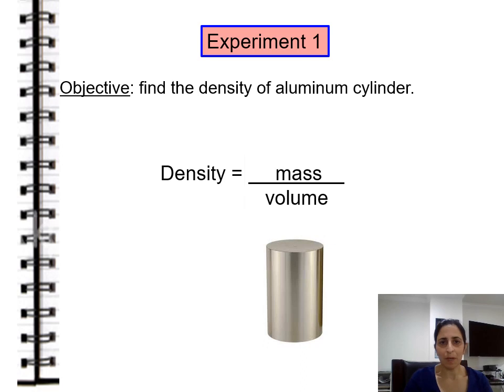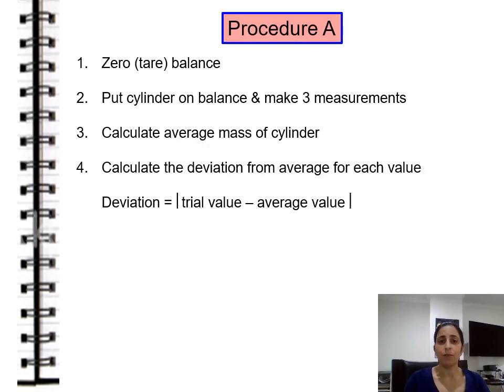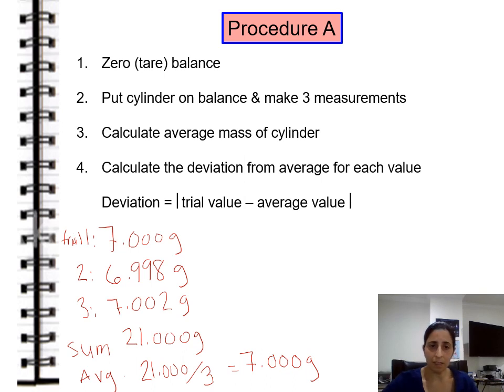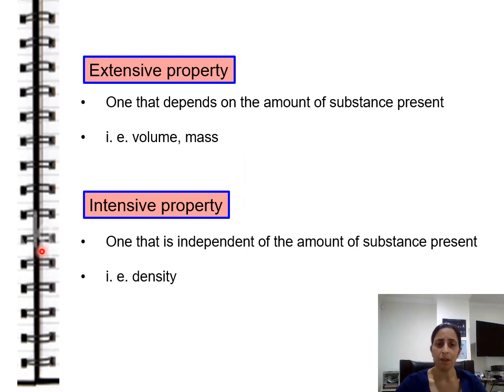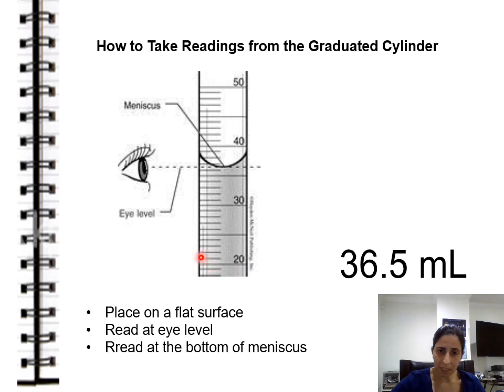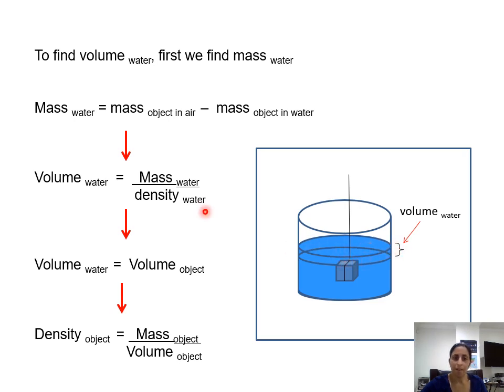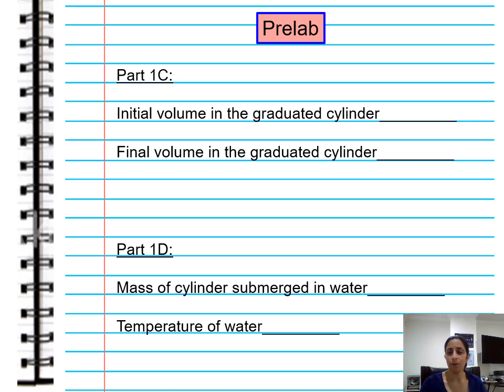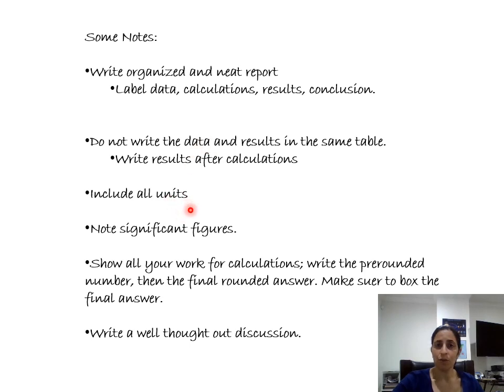lab 1 background 1 video